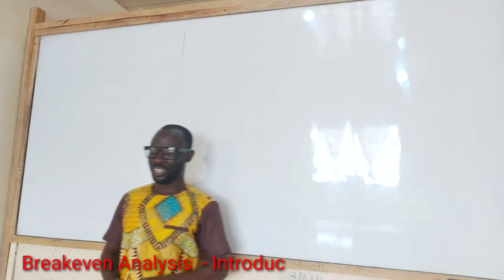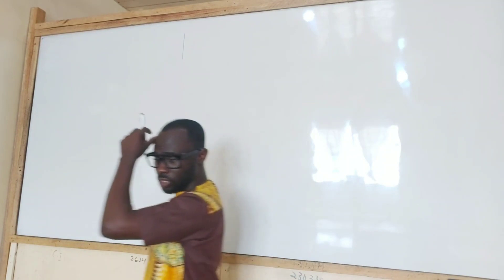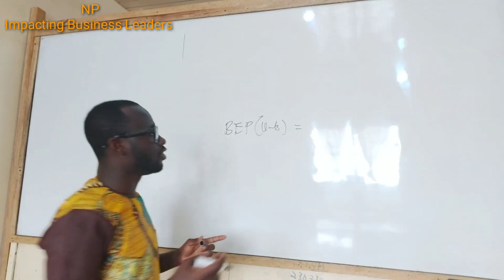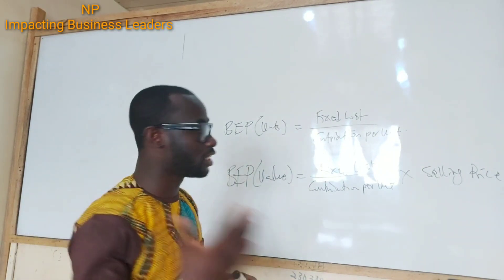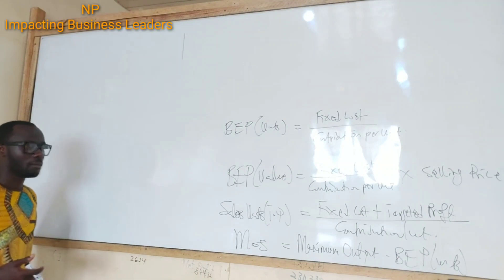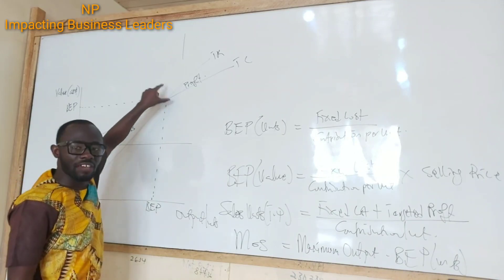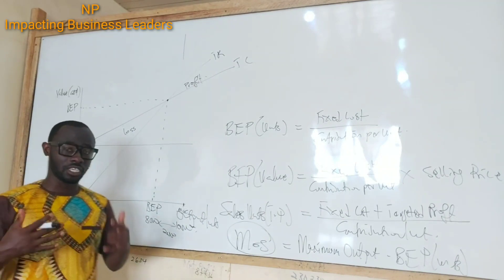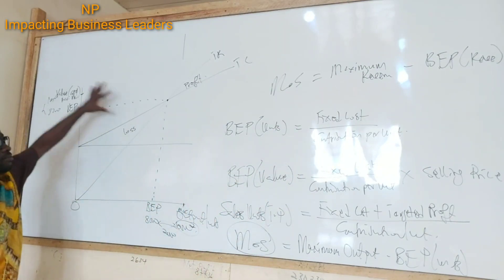Understanding Break Even Analysis - Introductory Discussion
In this lecture video, Understanding Break Even Analysis, Nhyira Premium explains the concepts of how to determine the break-even point, what is margin of safety in break-even analysis, short term decision making in management accounting, understanding break-even analysis and understanding cost volume profit.

You will learn about how to determine to break-even point, the margin of safety and understanding the general concepts of break-even analysis or cost volume profit analysis as well as break-even analysis graphical method.

My Channel